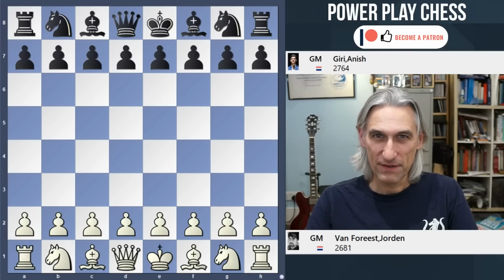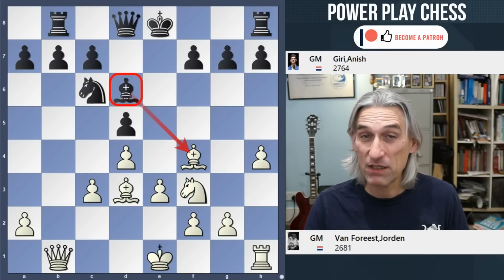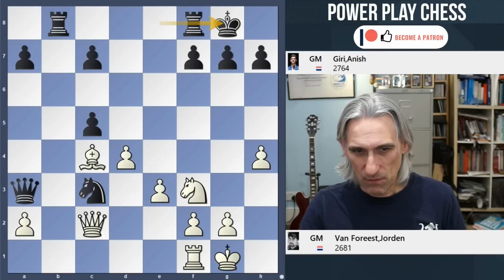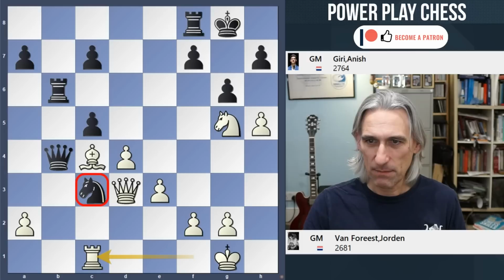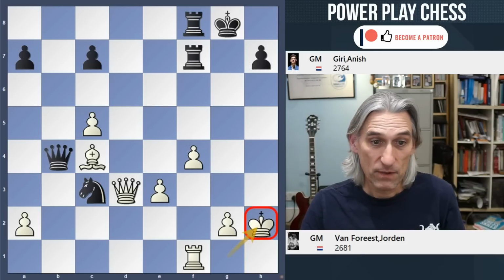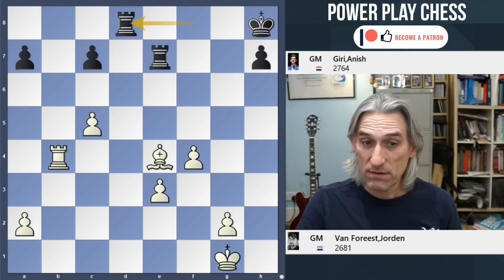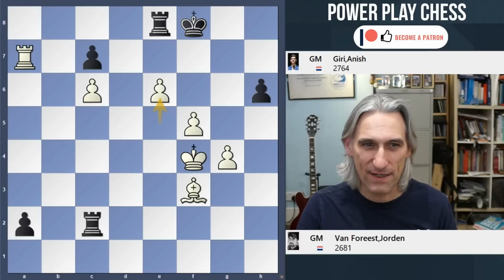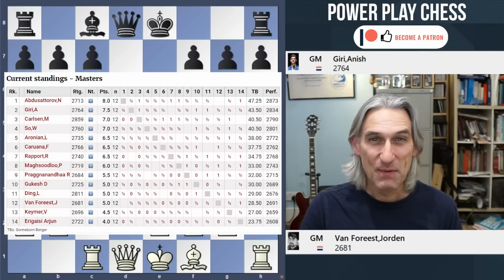Harry! | Jorden Van Foreest vs Anish Giri | Tata Steel Masters 2023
GM Daniel King examines the game Jorden Van Foreest vs Anish Giri from the Tata Steel Masters 2023.